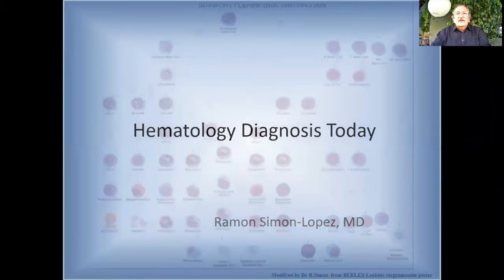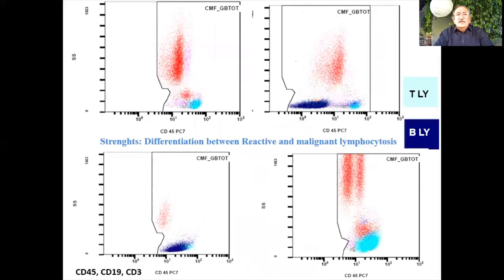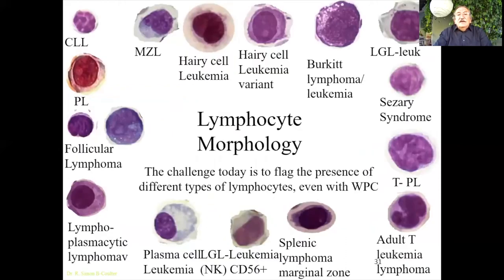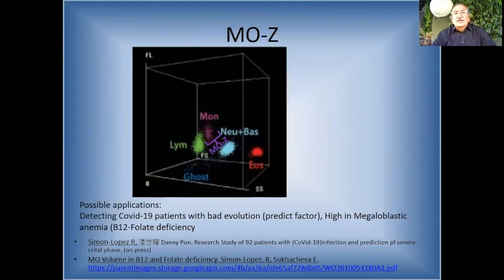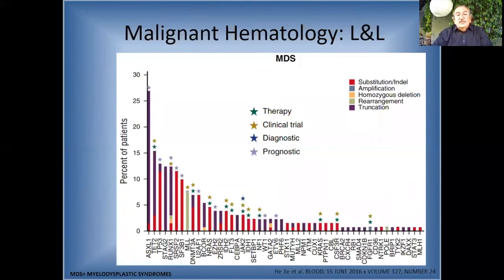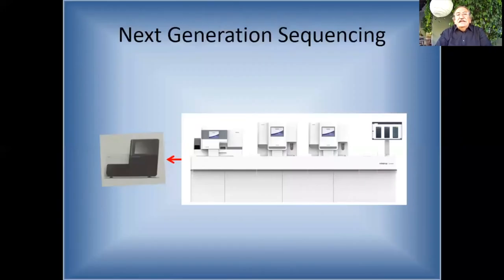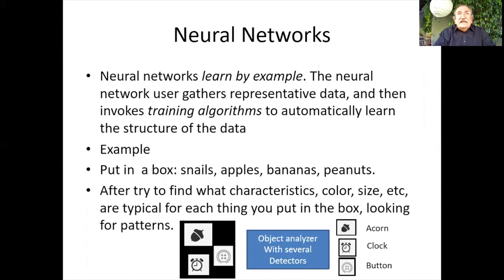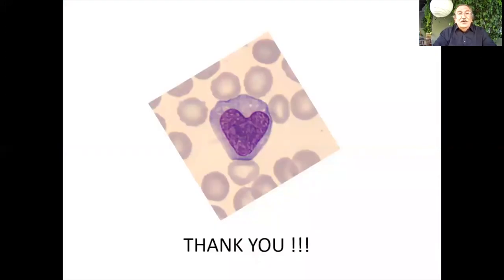Cell Population Data(CPD) & Data Analysis in Cytomorphometry in Hematology Analyzers | Dr. Lopez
Learn from Dr. Ramon Simon Lopez, how to use Cell Population Data(CPD) in various disease conditions.

For any support, please contact Mindray India on below nos:
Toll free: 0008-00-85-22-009